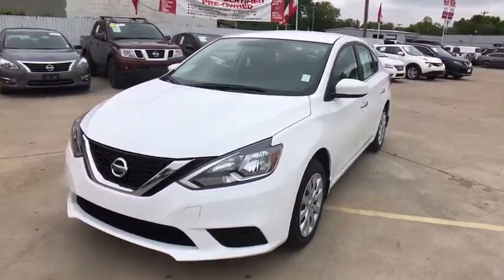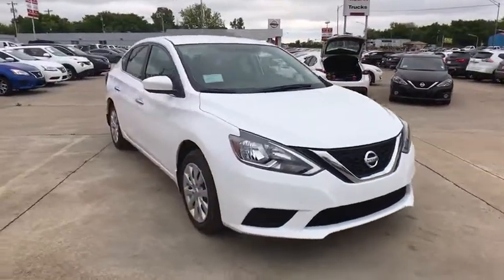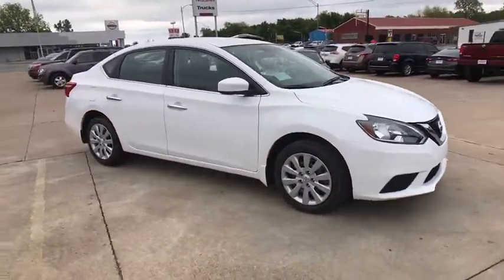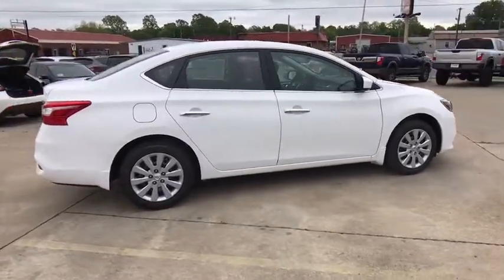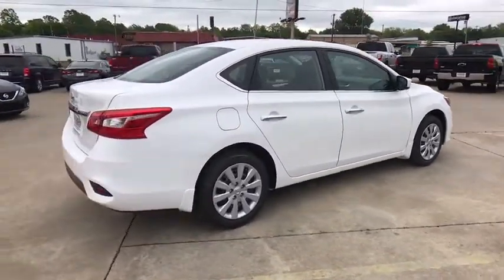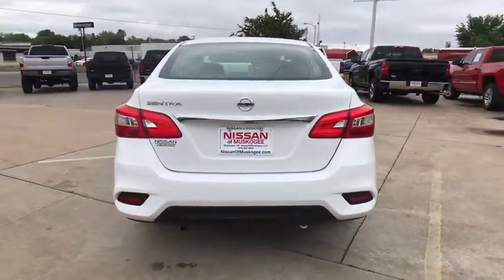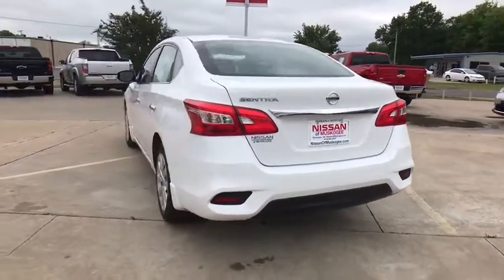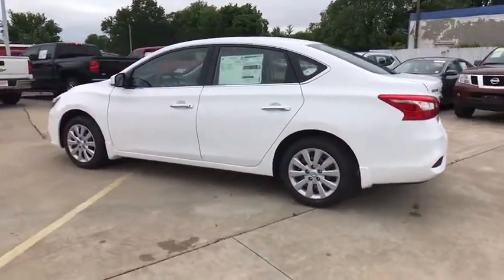2017 Nissan Sentra Nissan Of Muskogee, Used cars, Muskogee New cars, Muskogee Vehicle service, Musko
2017 Nissan Sentra S - Stock#: N4306 - VIN#: 3N1AB7AP9HY311952